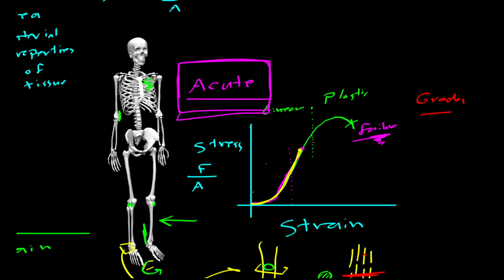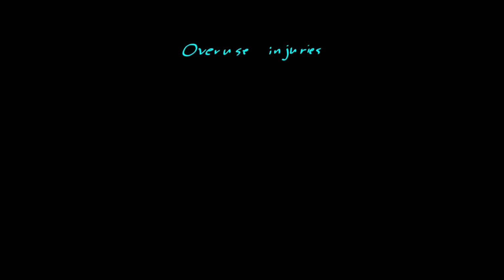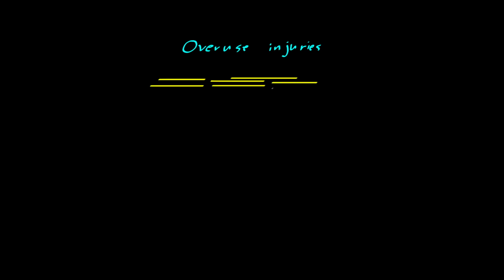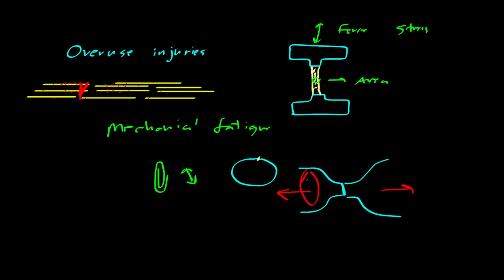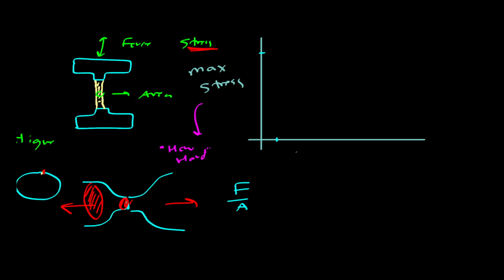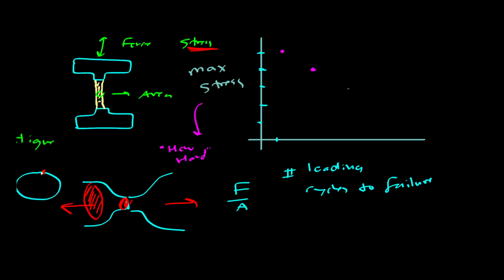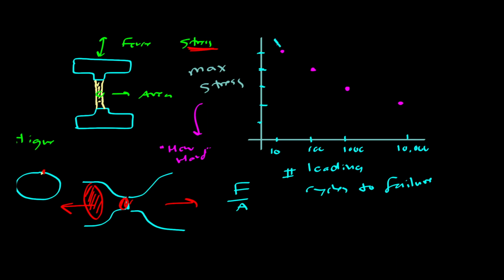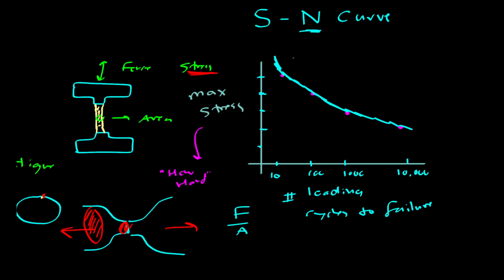K305 Week 7 - 05 - Overuse injury and S-N curves